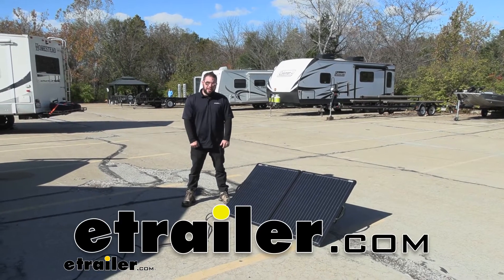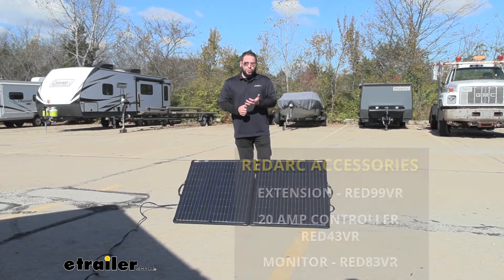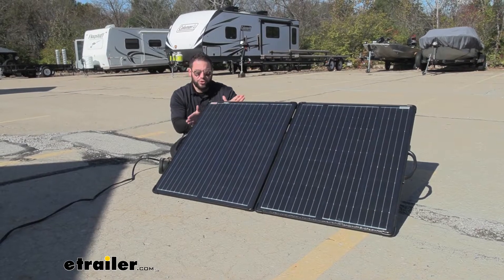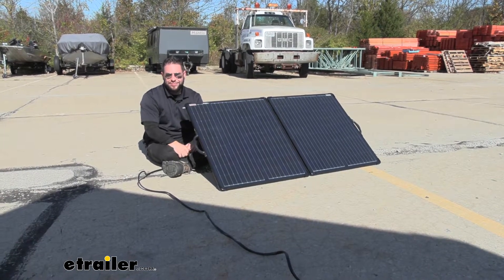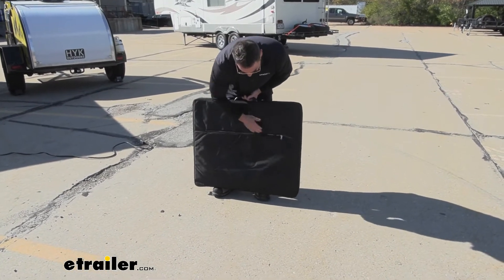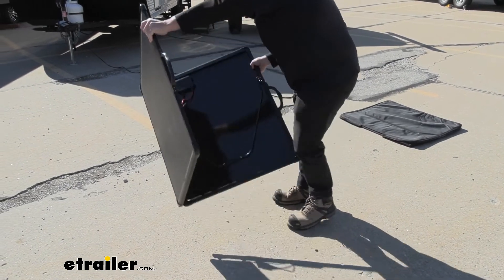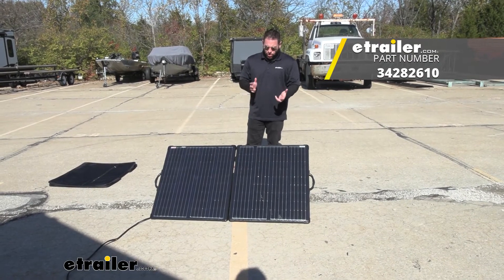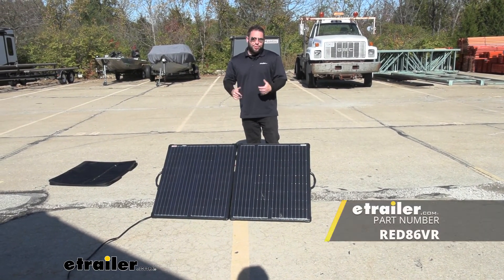etrailer | Redarc Portable Solar Expansion Kit Review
What's up everybody it's AJ with etrailer.com today we'll be checking out this REDARC 200 watt solar panel, now this is also a portable solar panel. So it's not something you have to permanently mount to your rig and keep it in the same spot. You can see today we've got a little bit of shade here. Well actually, it works out because the extension cable and it being portable, we moved it away from our rig to actually get the maximum amount of sun to get that charge on a battery. Let's check it out. Today we're gonna be focusing on the solar panel itself.

So, this is gonna be great if you already have the REDARC set up, you've already got another solar panel. You got the charge controller, you got the extension cable. Now you're gonna add this in there and have two panels up and running, but you're gonna need a splitter with it too, to hook up both of those either in series or parallel to the battery. That way you can use both of those. Now, if you are starting from scratch and you don't have a solar panel, and you're just now looking into it, you're trying to figure things out.

I would go with one of the REDARC kits because it gives you a lot of key components you're gonna need to hook it up. And that's just a better start than just getting everything one at a time. You wanna at least get it together so you can start getting set up and actually get it working. This solar panel was rated for 200 Watts. So that means if we got it out in the sun, a hundred percent efficiency, like it's a nice day outside.

There's no clouds, that means it has an output of 10 amps. So just keep that in mind when you're getting that all hooked up to your rig. This is the monocrystalline panel. So when it comes to solar panels, there's usually two different types, you've got the polycrystalline and monocrystalline. Now this one's gonna be a little more expensive most time, but it's gonna be far more efficient.

So I really liked that part, especially when you're trying to get as much from the sun as you can, maybe it's a little cloudy, I wanna make sure I get the panel that can get the most charged out of that. On the backside of the solar panel, you have an Anderson connection. So it's really easy to take apart or plug right back in. And that goes with a lot of their accessories, so the ones that hooks up to the battery and the extension cable, even the charge controller are all using this connection. So it makes it really easy to hook it up and get started. Also comes with its own carrying case. I really like that since it is portable and folding up is nice, but having the case to cover up and keep it protected wherever you go to store it, is awesome. And then on the backside, it's got a nice pocket for any of the accessories. So if you have the extension cable, maybe the ones that hook up to the battery, you can store them here with the panel that way you don't have to search for it like where did I put those What shelf is that on It's all together in one spot. So then let me show you how easy it is to set up. Just unzip both sides, case folds out. I'm gonna set it aside. Now I'm gonna set up right here. So right here at the handle it's built in, that's nice, it makes it easier to carry that around too. And then when you go to unfold it just set it up now we're gonna point it towards the sun. That way we get the maximum charge. So then we just pull out the kickstands and then lean it back. Then we come back here, plugging our extension cord, which is connected to our charge controller and it's all set up. Overall, I like the solar panel. It definitely works like it's supposed to, charging that battery, but really it gets compared to the GoPower ones a lot too. And it comes down to how you're gonna use it. So with this one, when you get the charge controller, you're gonna have to mount that on your rig. And if you've already got it, like you're just buying the solar panel, you probably already have it mounted, already know this. But if you're new to this, you're gonna have to mount that somewhere. And then that's another thing you got to do to install it. On the GoPower ones, the charge controller is built into the back of the solar panel. So if you really want a portable one, you don't have a space for that controller and you wanna be able to move it wherever you want without having a big install process, I would go that way. Otherwise though, if you're adding this to your REDARC it's gonna work great and do exactly what you need it to do. Well,